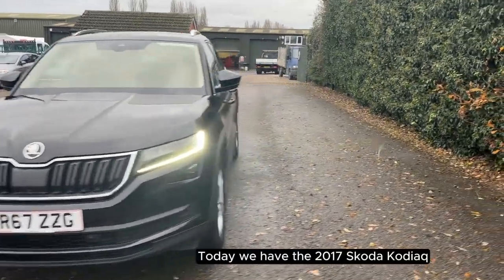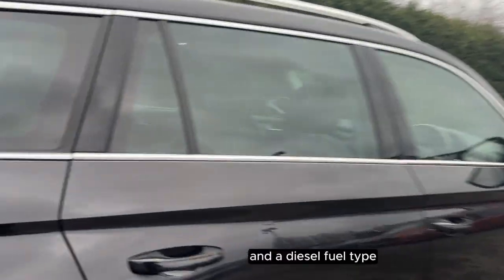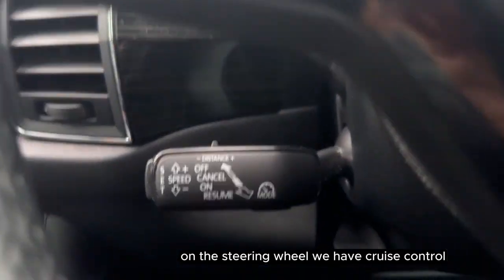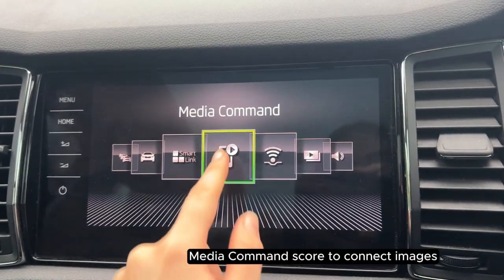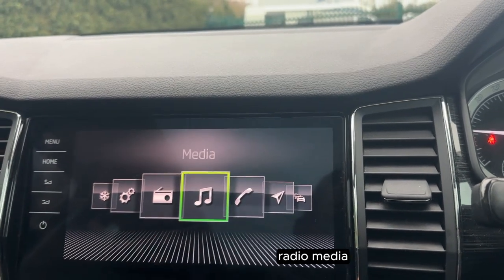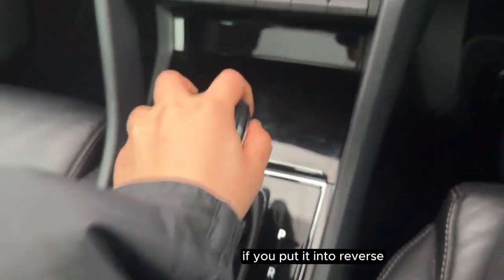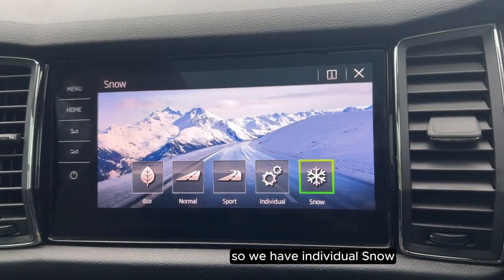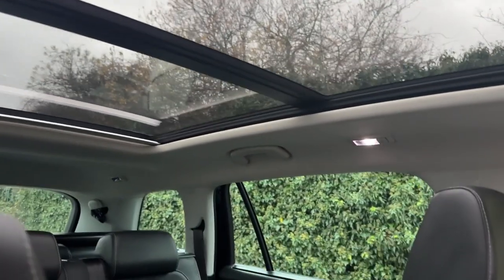KR67 ZZG - Skoda Kodiaq